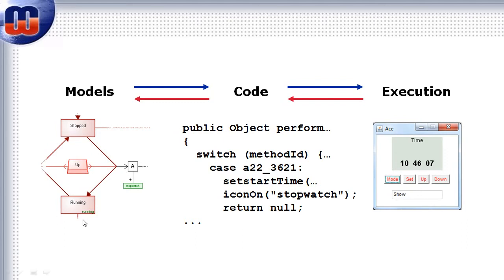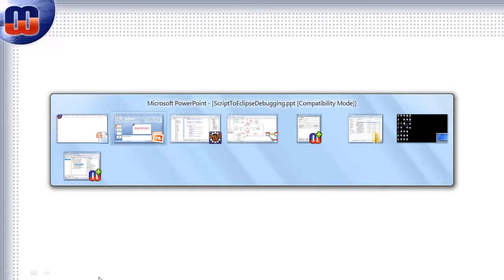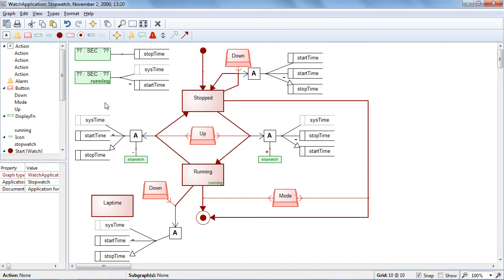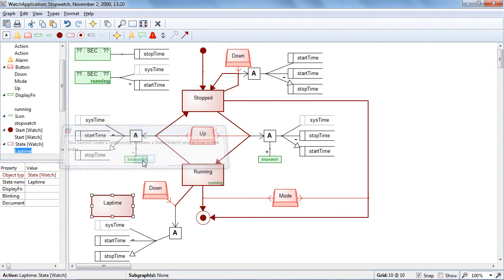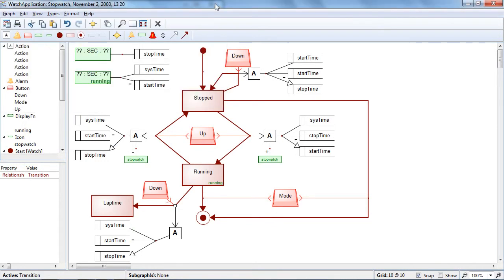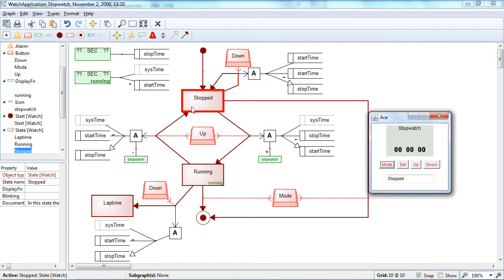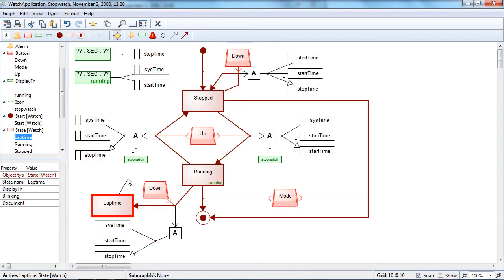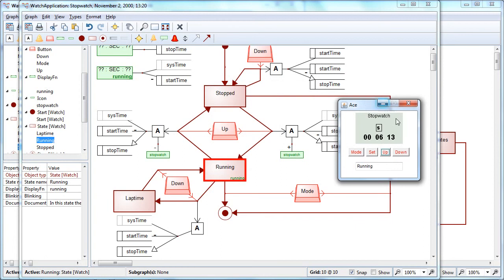Integrating Eclipse with MetaEdit+ - Debugging with Models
A demonstration on how to debug models with Eclipse and MetaEdit+.